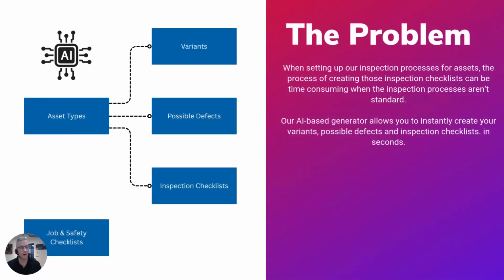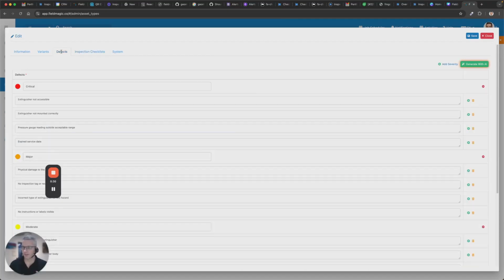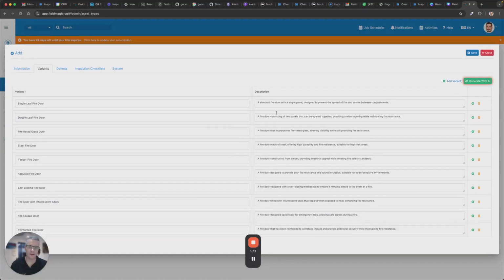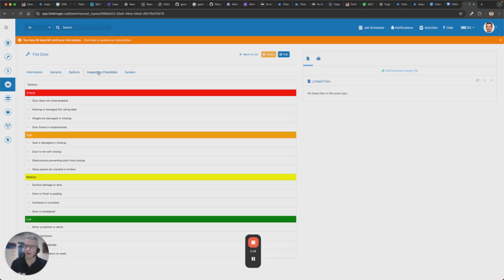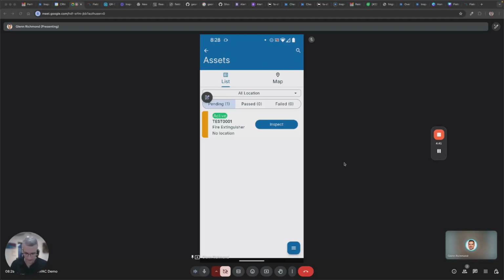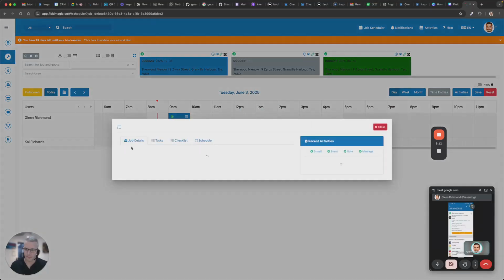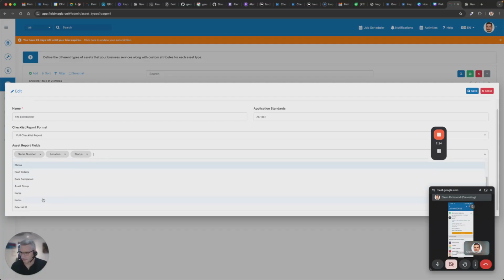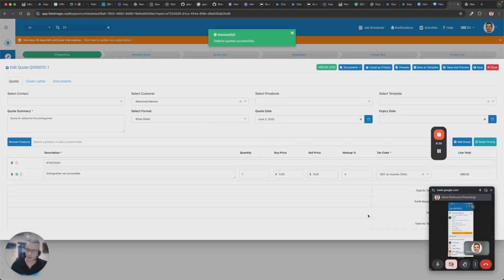May 2025 Release: Using AI to Create your Inspection Checklists!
🚀 New in May 2025! Say goodbye to manual configuration.

In this exciting release, we show you how AI-powered automation is transforming inspection workflows! Learn how Fieldmagic’s new feature lets you generate smart, standards-compliant checklists - instantly. Whether you're working with AS 1851, AS 2293, or your own custom forms, this update saves hours of admin and boosts accuracy on-site.

👷‍♂️ Perfect for fire safety pros, asset inspectors, and maintenance teams
🧠 Let AI do the heavy lifting - generate, edit, and deploy checklists in seconds
📱 Works seamlessly with Fieldmagic’s mobile app

💡 Watch to see it in action and start creating smarter inspections today.